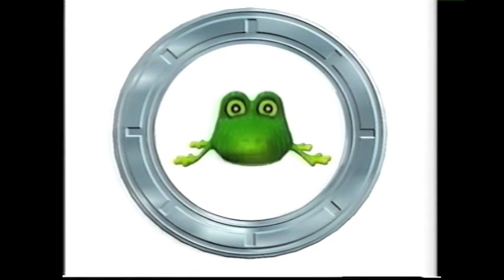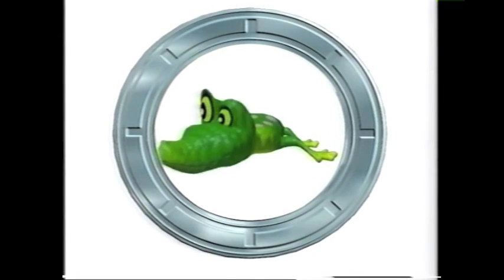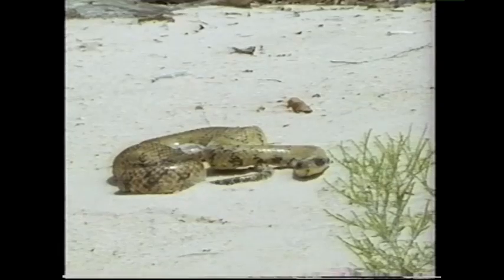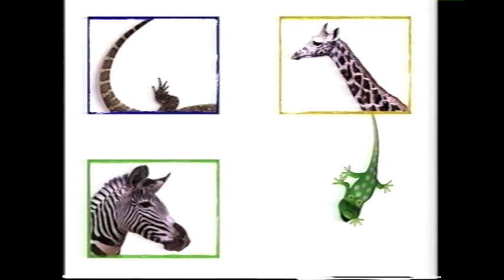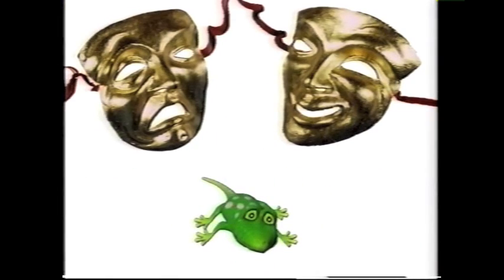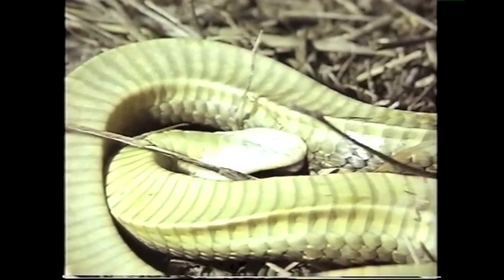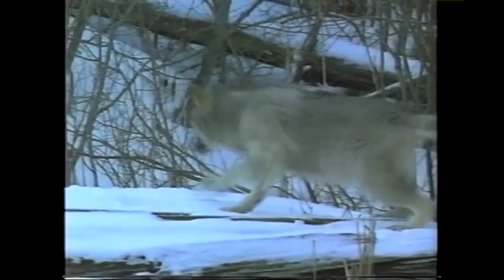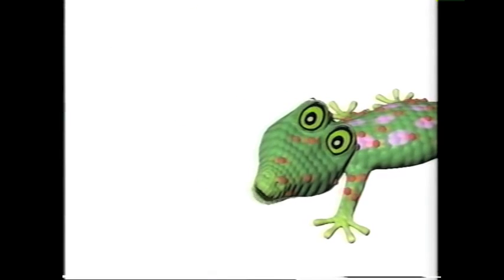Amazing Animals: Animal Disguises (Part 2 of 2)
Here's part 2 of the disguising animal documentary with Henry the Gecko.